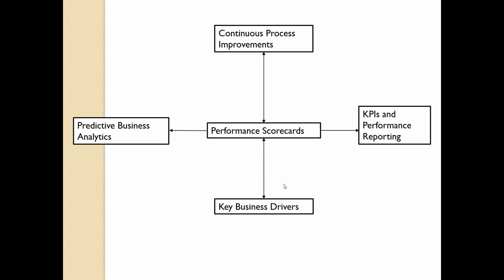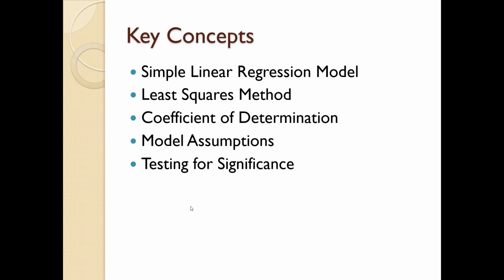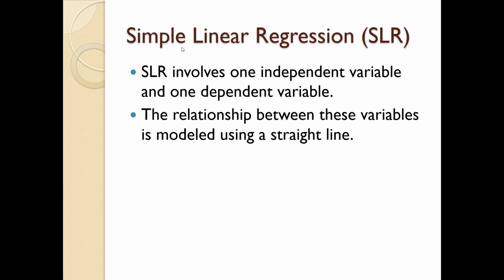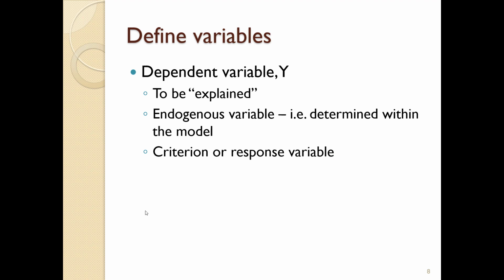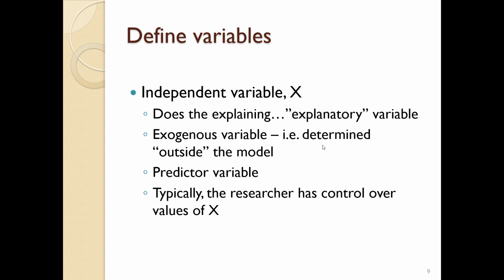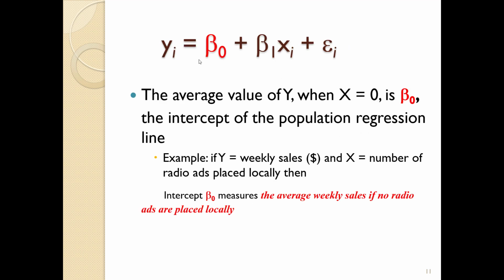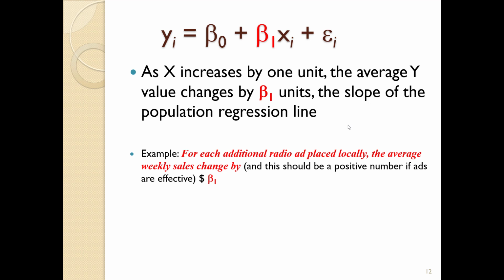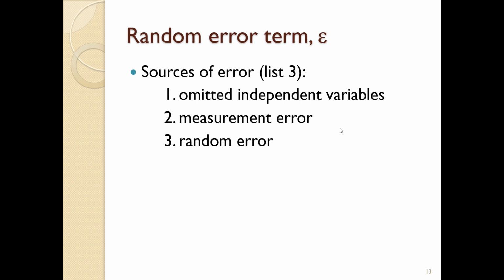MGTS 312 - Week 4 - Part 1 - SLR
Simple Linear Regression Part 1 - Basics